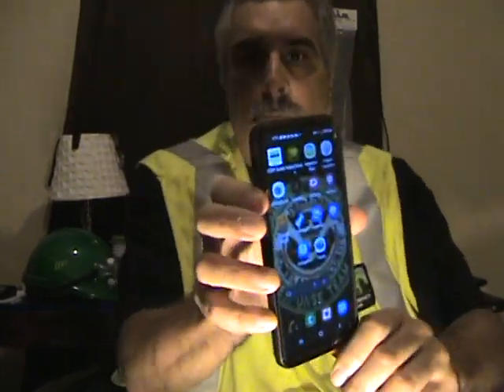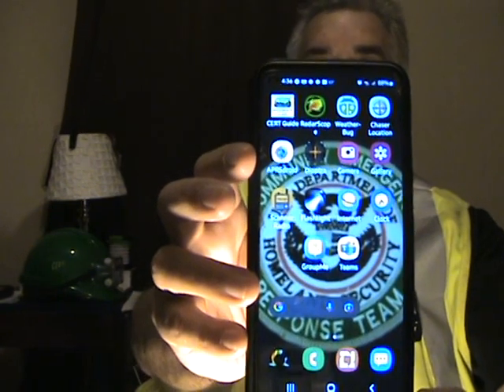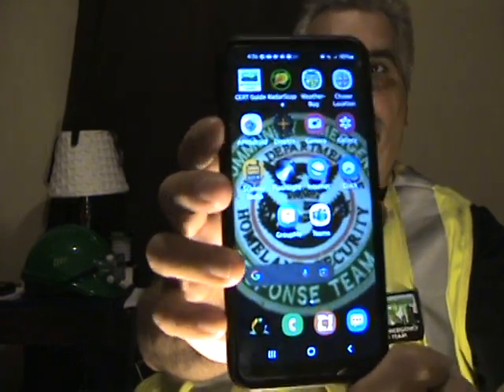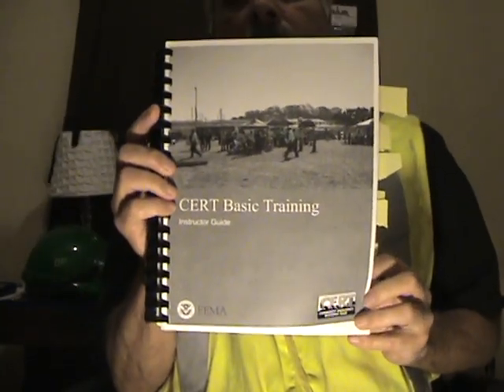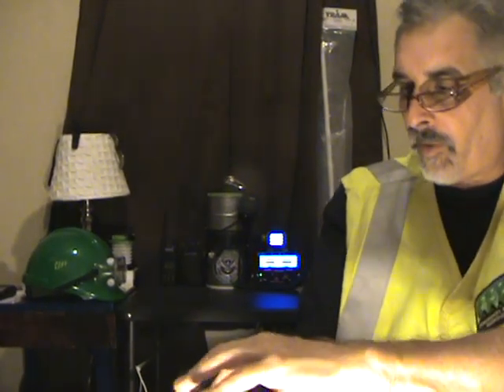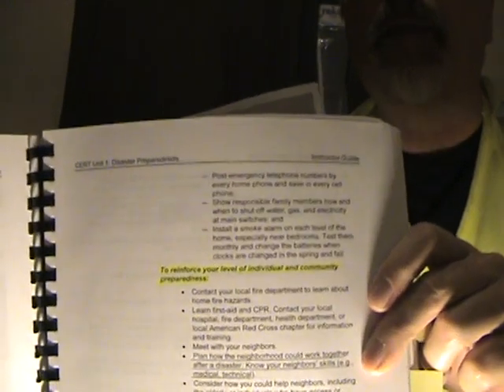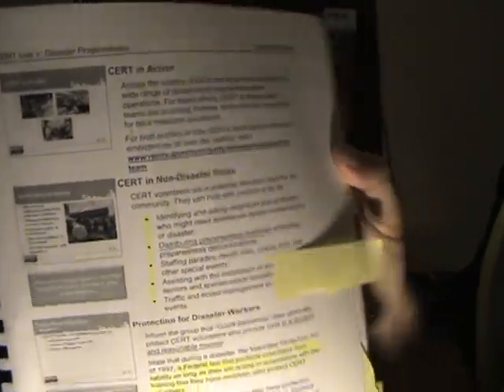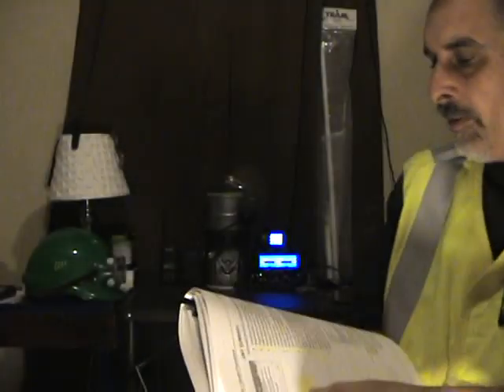What is CERT What CERT should do!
This video tells what CERT people do, and what should do! From how to deploy, to how CERT should communicate, and how they should be deployed. How to build a good effective CERT Team! I built a 501 C 3.